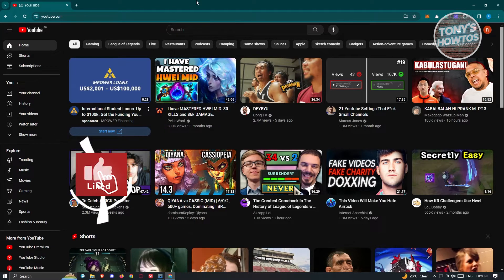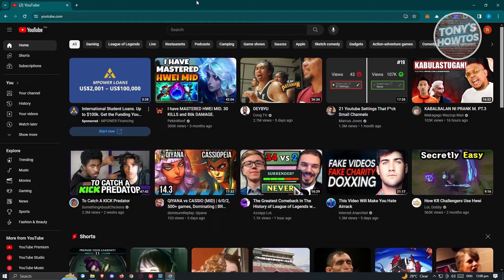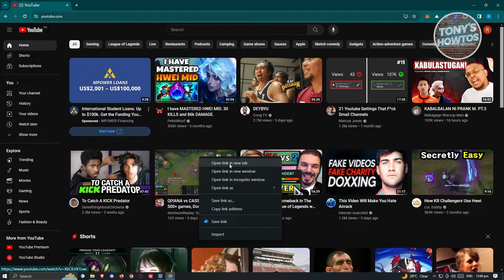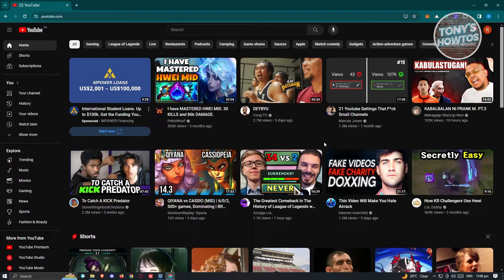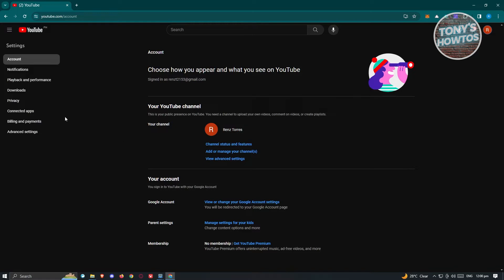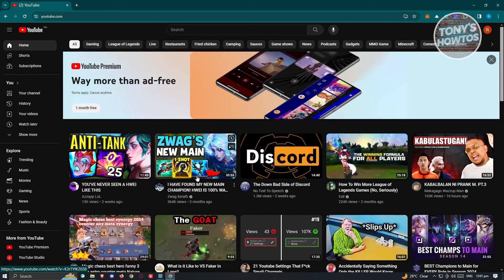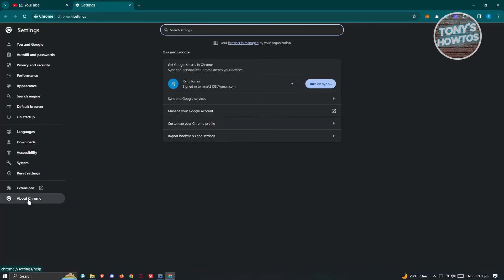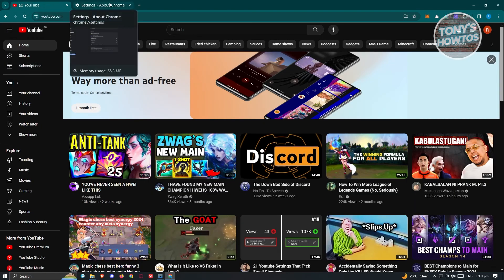How to Fix ‘Open Link in New Tab on YouTube Not Working' (2026)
In this video I show you How to Fix ‘Open Link in New Tab on YouTube Not Working' in 2026. The quick and easy tutorial how to solve open link in new tab youtube not working. Do you want to know step by step fixed 'open link in new tab on youtube not working' in 2026? Yes? Great!